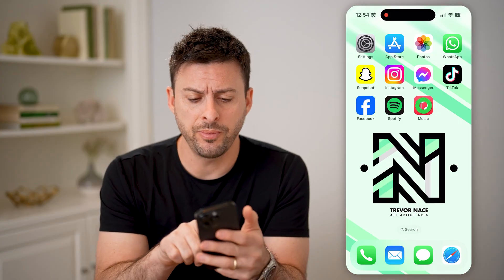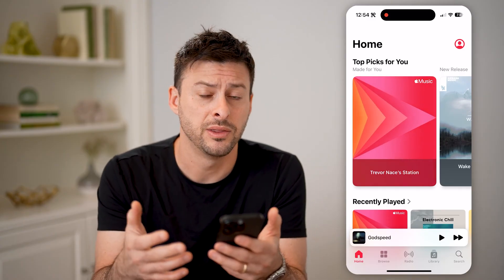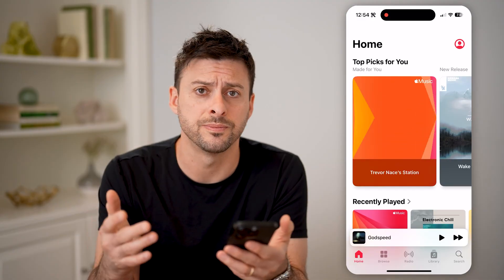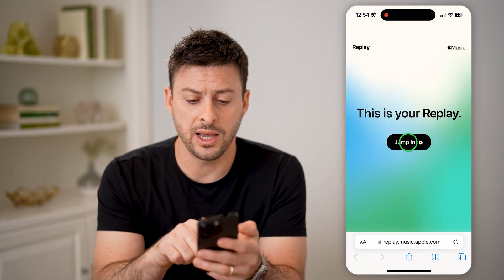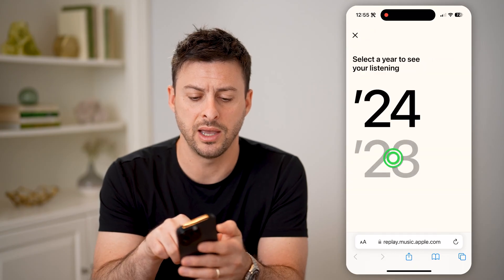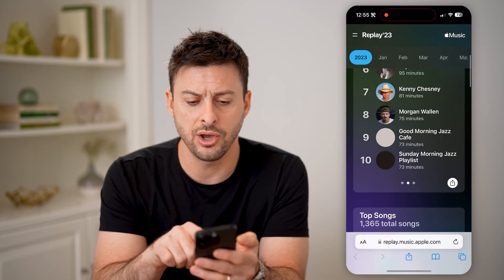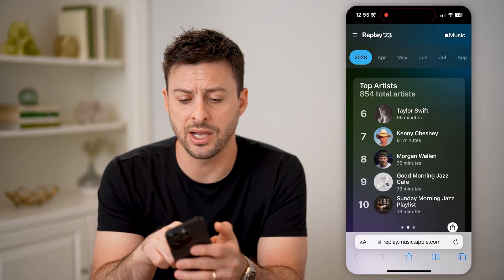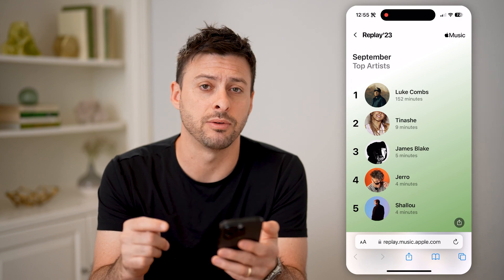How To Check Your Most Listened To Artist On Apple Music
Here's how to find the artist you listened to the most on Apple Music if you want to go back and listen to them again or share it.